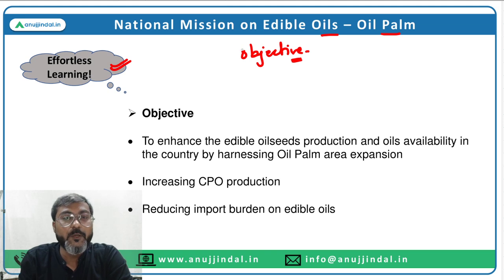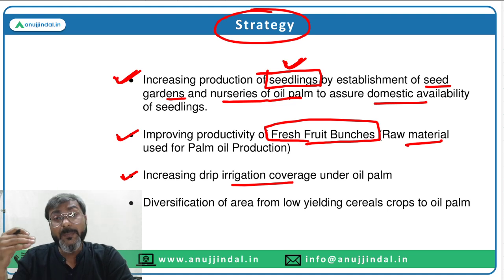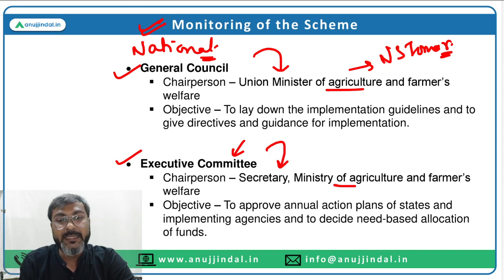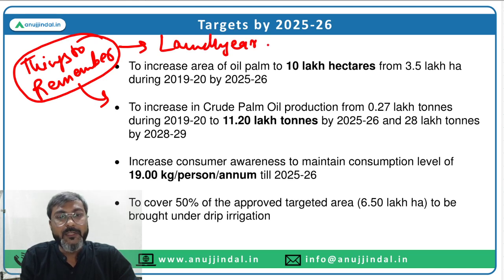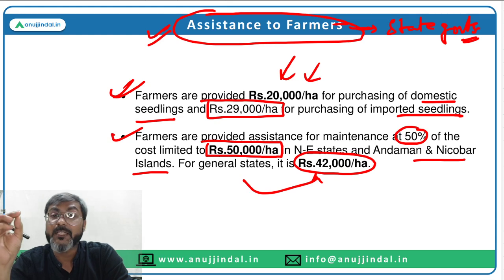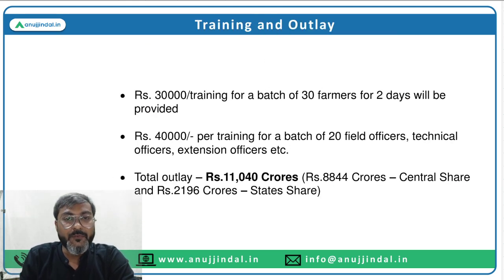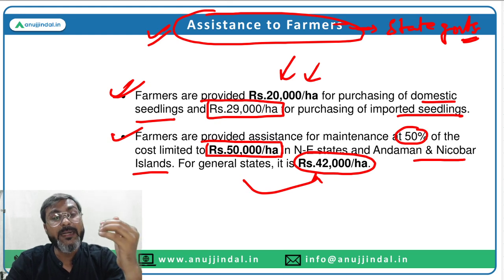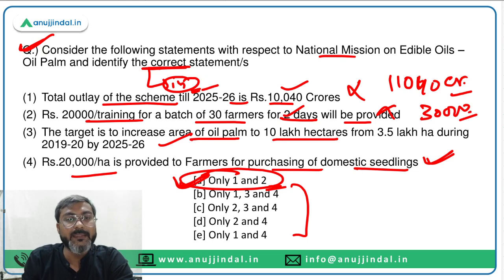Government Schemes | National Mission on Edible Oils | NABARD Grade A & B | RBI Grade B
If you are preparing for NABARD Grade A then leaving major Agriculture related Government Schemes is a mistake that you cannot afford to commit. Fortunately, based on my experience I know what subjects aspirants find difficult to study.

Moreover, I know Govt Schemes is one such area. Hence, to give a precise knowledge of all the Govt Schemes in the most concise manner, I am conducting a New Live Session Series, starting today, dedicated to NABARD/Agriculture related Government Schemes.

Attend this LIVE Session at 5 PM and rest assured all the major NABARD related Govt Schemes will be at your fingertips.

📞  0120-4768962